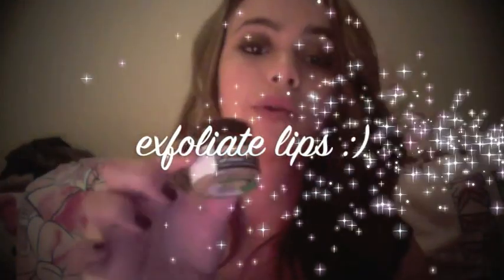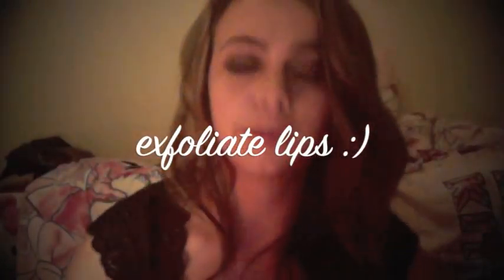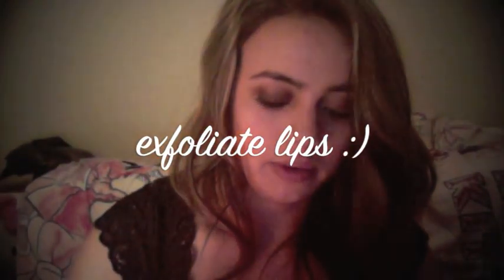HOW TO APPLY THE PERFECT RED LIP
Excuse my terrible editing skills, still learning how to use imovie lol...